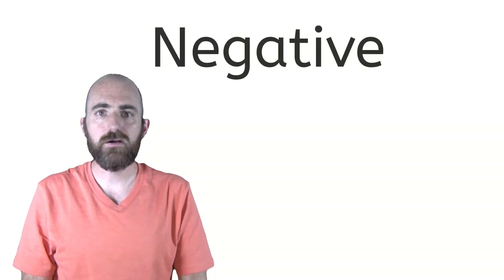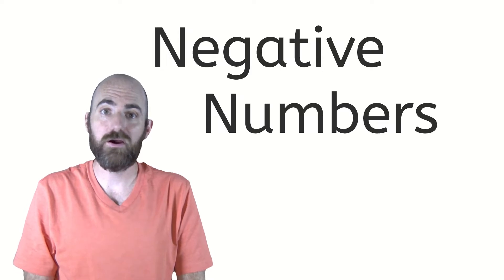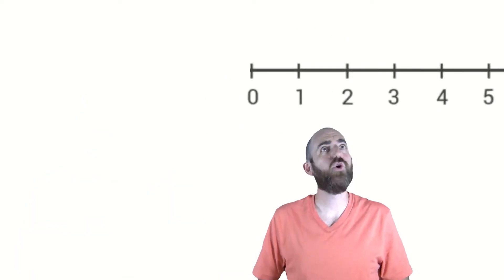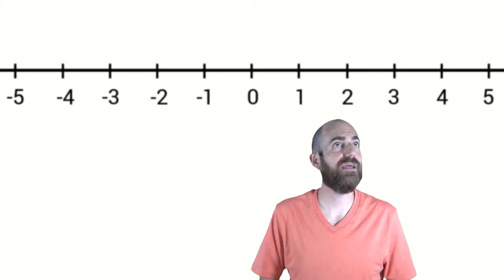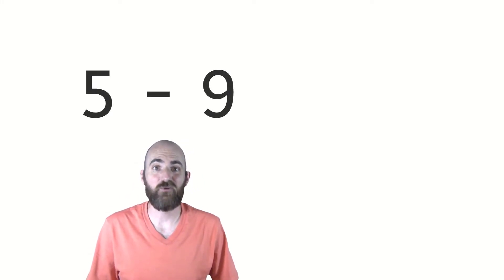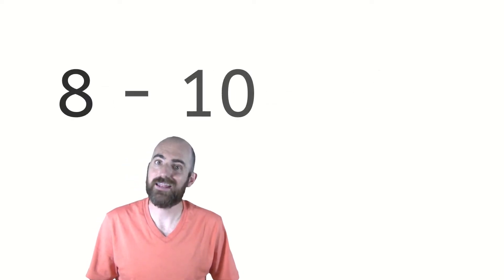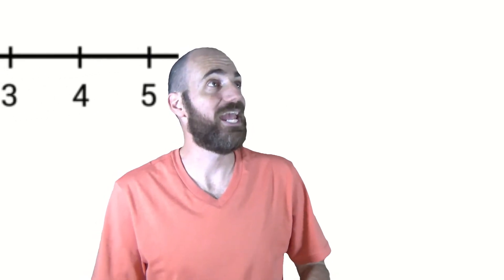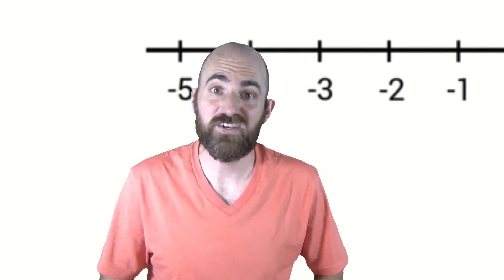Negative Numbers Rap Song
Learn a bit about those mysterious negative numbers with this song!

I can make you your own personalized song for use in the classroom or for any other reason!

To download my songs and lyric sheets, see my teachers pay teachers